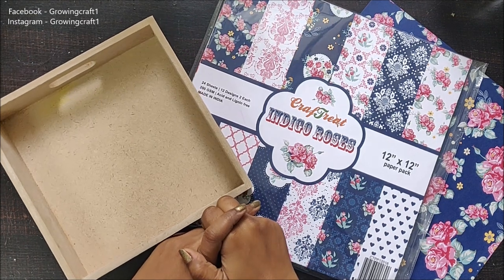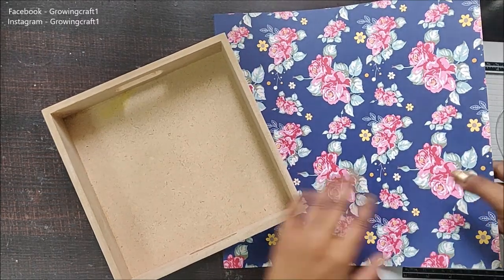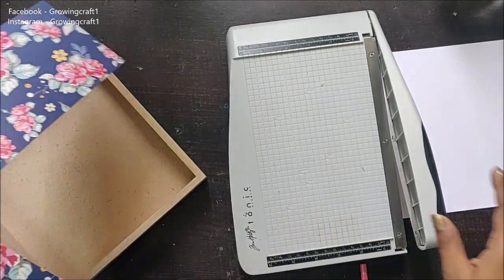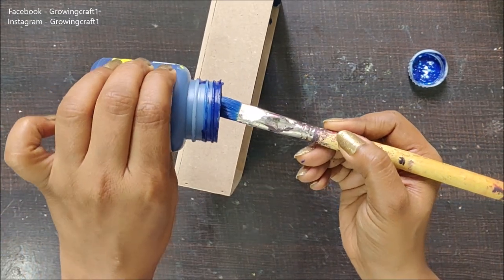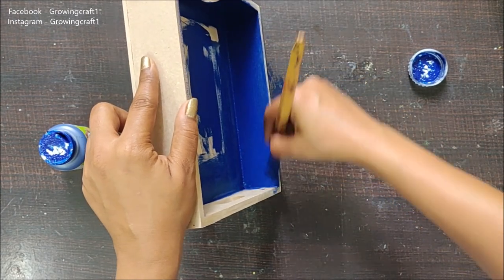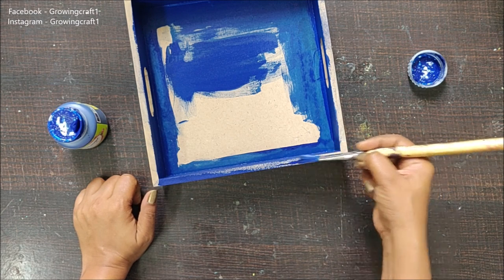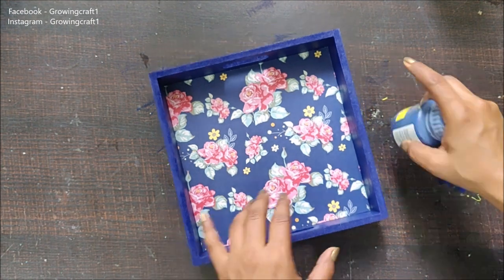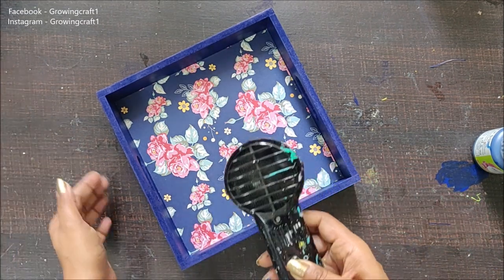East Step-by-Step Tray Decoupage Art Tutorial Using Chalk Paint - DIy home decor ideas for beginner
Hugs!!